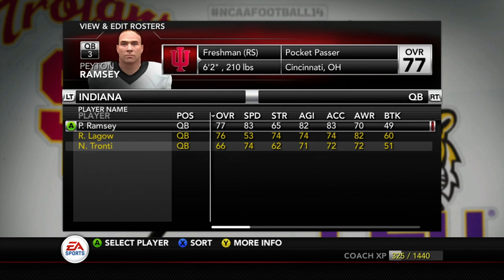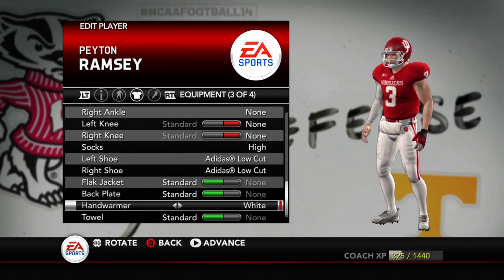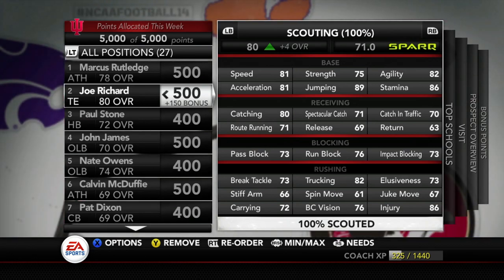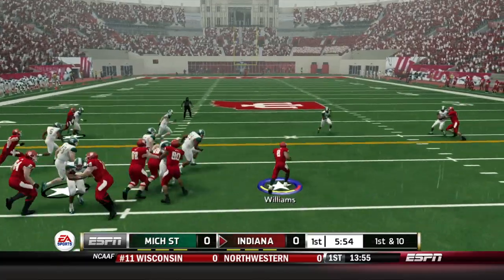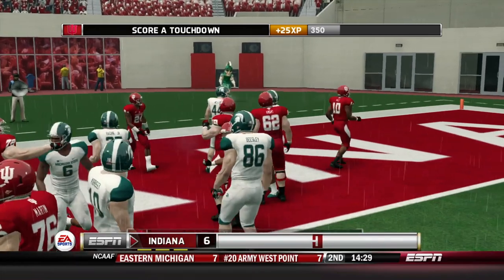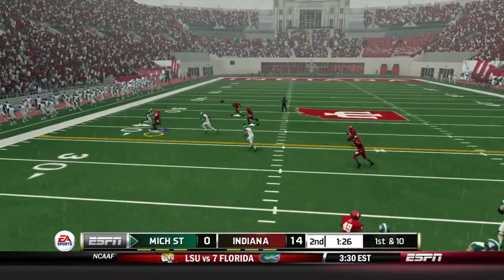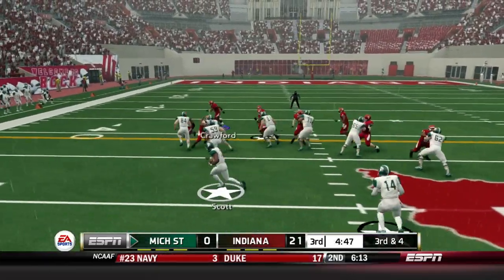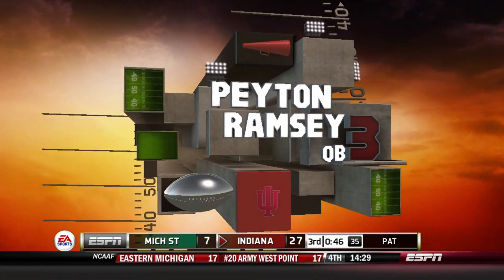NCAA Football 14 Dynasty | Indiana Hoosiers - MONSTER DEBUT!! - Ep 7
We are here for the debut of the new face of the program and this is an exciting week because not only is this another big ten matchup game, but it is against Michigan State who we are in a battle with for a top recruit.  This is a rivalry game as well so we are looking to start our rivalry record out on the right foot.

Bringing you guys a NCAA Football 14 Dynasty with the Indiana Hoosiers Football Program.  Indiana is known as a basketball program and have not won a B1G Championship in 50 YEARS!!! The road to end the drought has officially begun.  The road wont be easy with powerhouses like Michigan, Wisconsin, Michigan State, Penn State and Ohio State.  The Big Ten is one of the best football conferences in the nation and we are going to look to do a realistic rebuild here with Indiana.

We will be playing this dynasty on Heisman and make this really challenging and realistic.

Official Operation Sports NCAA Football 14 Sliders

A brief history on the Indiana Football Program..

The Indiana Hoosiers football program represents Indiana University Bloomington in NCAA Division I Football Bowl Subdivision college football and in the Big Ten Conference. The Hoosiers have played their home games at Memorial Stadium since 1960.

The team has won the Big Ten Championship twice, once in 1945 and again in 1967. The Hoosiers have appeared in nine bowl games, including the 1968 Rose Bowl. Numerous Indiana players have been inducted into the College Football Hall of Fame, including Zora Clevinger, Bill Ingram, Pete Pihos, George Taliaferro, John Tavener, and Anthony Thompson, who was also National Player of the Year in 1989.